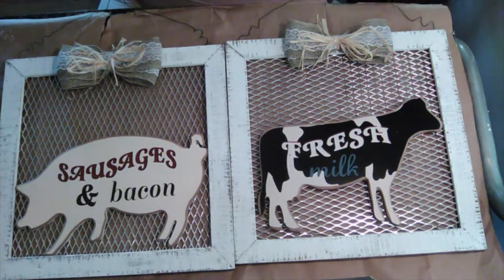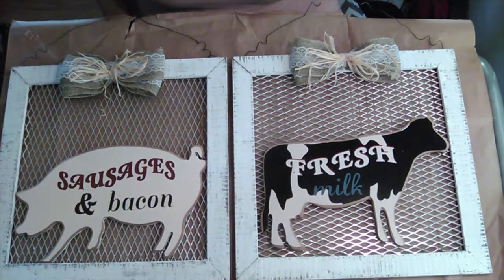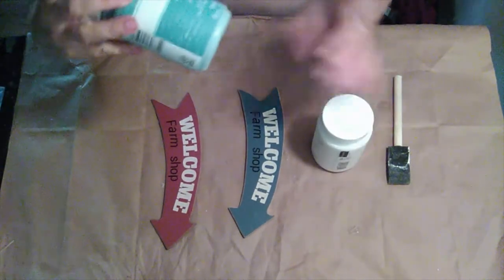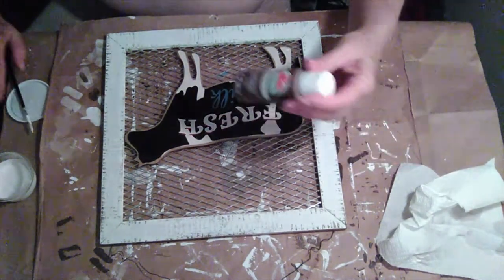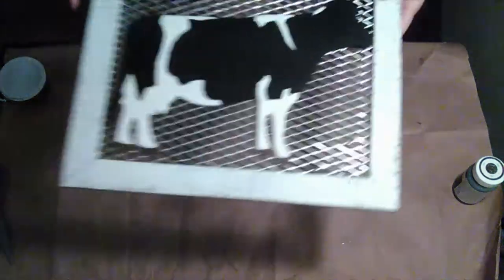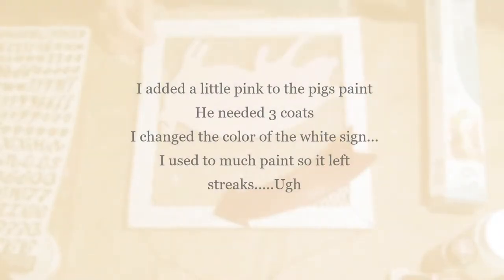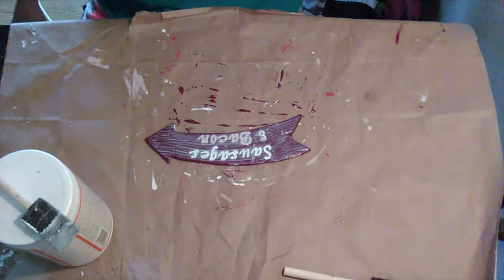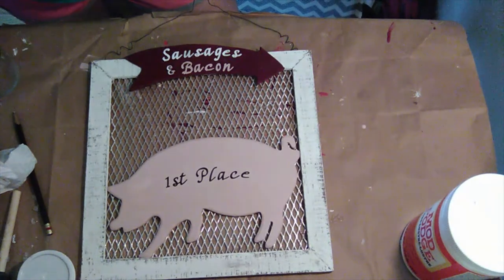Dollar General Farmhouse Picture Update/ Pig & Cow/ Kitchen Series #4/ Easy DIY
I decided to update a couple of pictures I got at Dollar General a while back.
This video includes what I wish I had done instead. so if you decide to update a similar picture you will have a couple of different options.

This is a very simple project. You only need a glue gun, some paint, paint brushes and some sticker letters (you could use stencils)updating the chicken wire I

This is where I got the wonderful idea on using a grill topper instead of chicken wire.

I use a different method to cut my grill topper. I do have details on it in my farmhouse egg picture